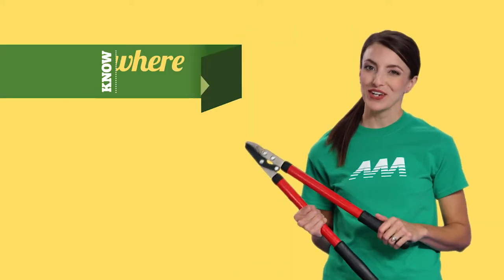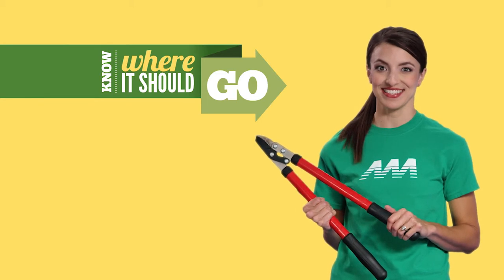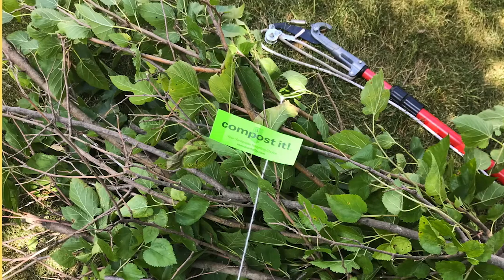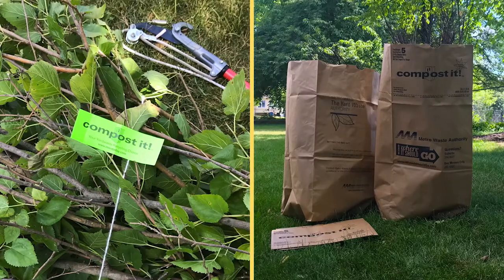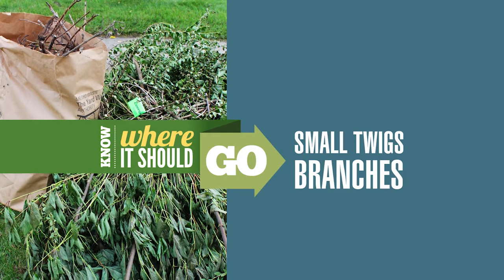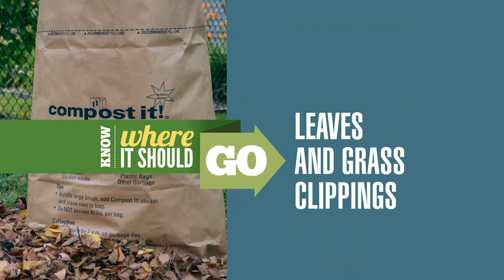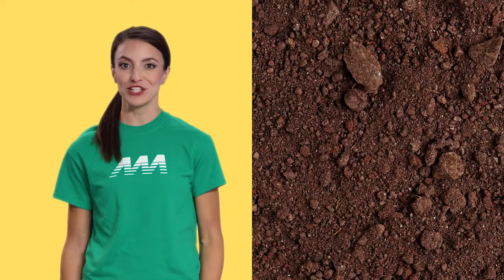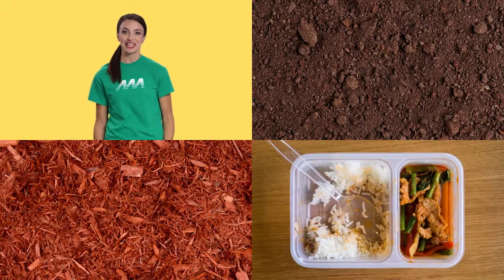Yard Waste Collection